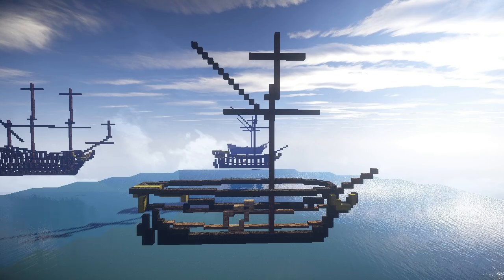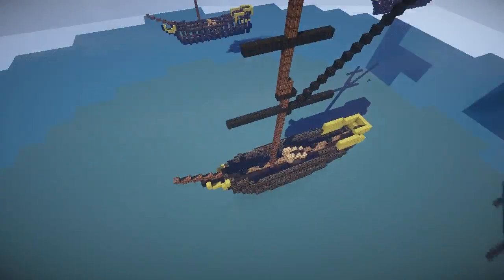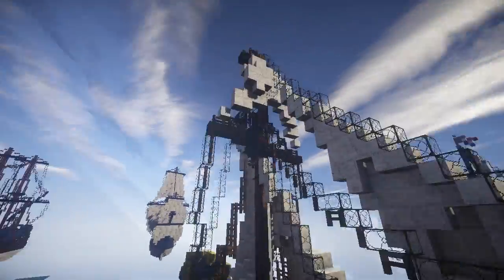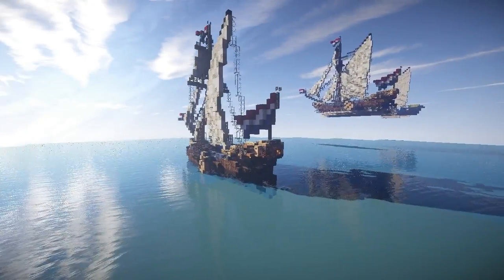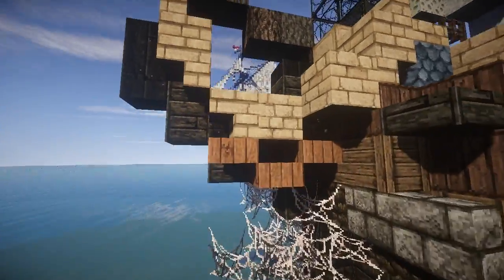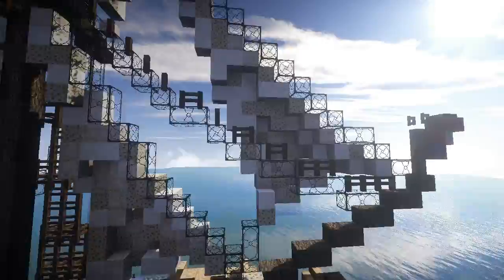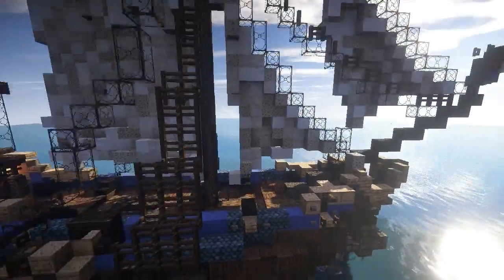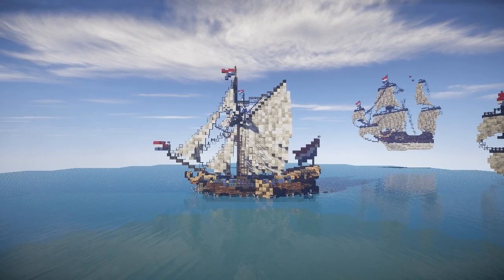Minecraft Yacht (Utrecht)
A 10-gun 17th century Dutch yacht, based off the 'Utrecht'.